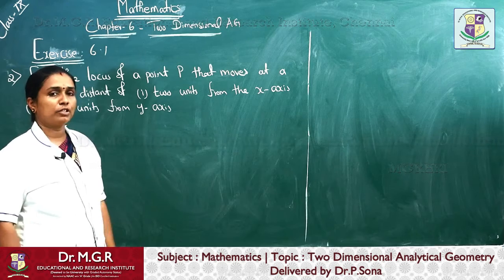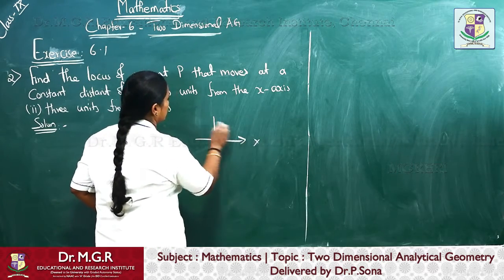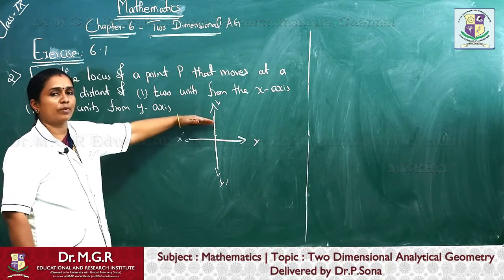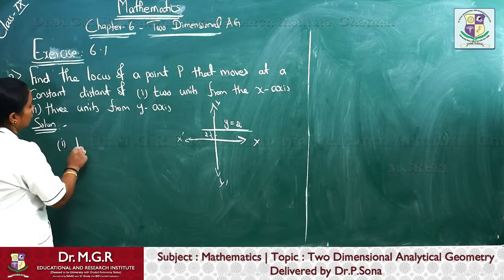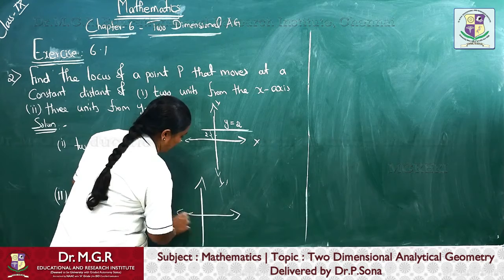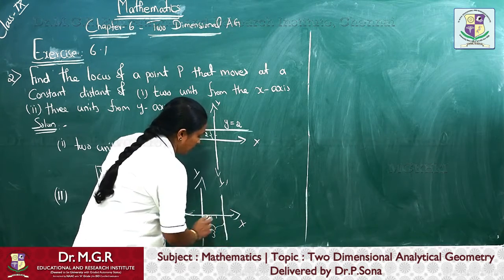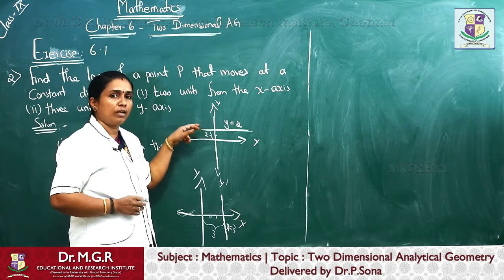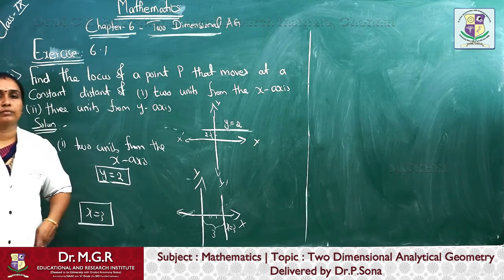Exercise Problems in locus of the Point : Two Dimensional Analytical Geometry (Part-2) | Dr.MGRERI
Topic : Exercise Problems in locus of the Point : Two Dimensional Analytical Geometry - (Part-2)